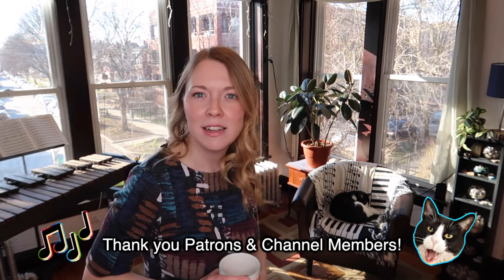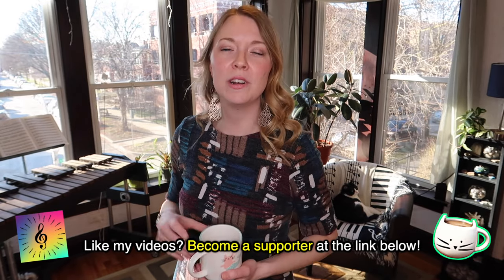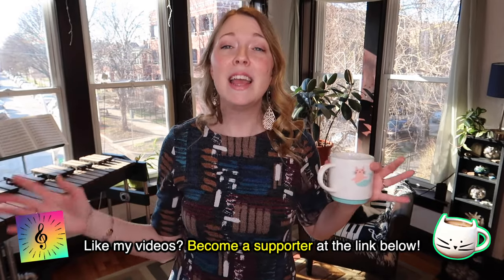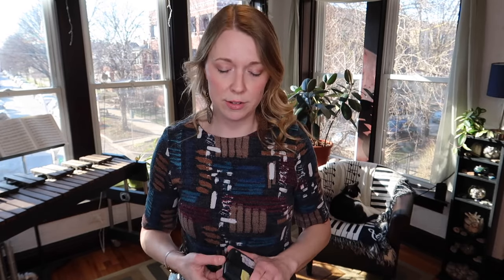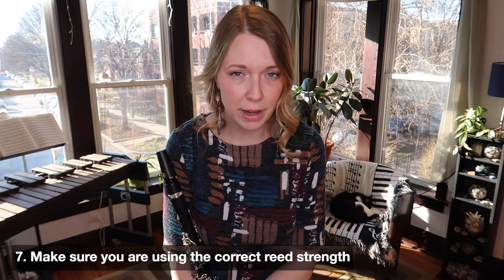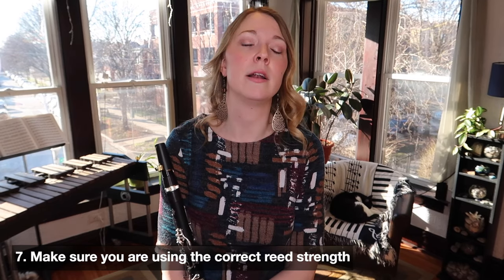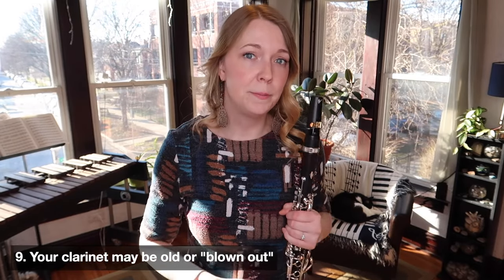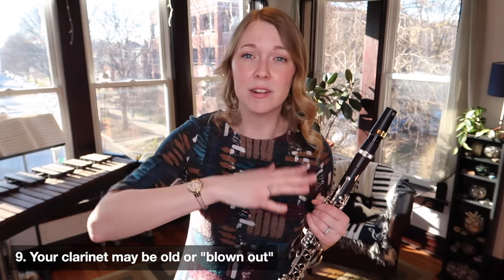9 Reasons You're Flat on Clarinet & How to Fix it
Shout out to the newest supporters - thanks for joining!
YOUTUBE MEMBER: Paul Chaitkin

If you’re not yet a patron or member, this excerpt is from ___. You can usually find my excerpts in public domain from various online resources like imslp.org or the Clarinet Institute.

MY CLARINET SETUP:
Yamaha CSVR-ASP